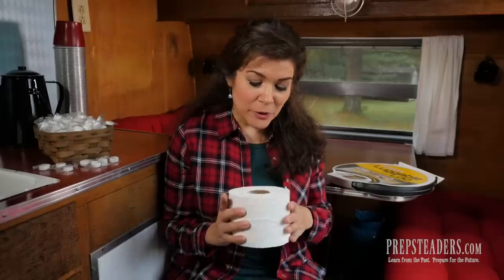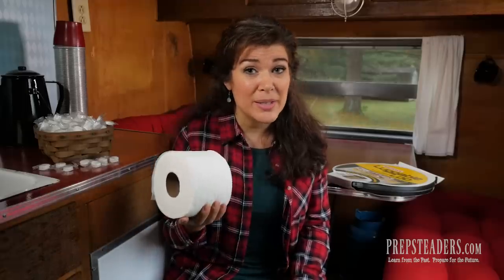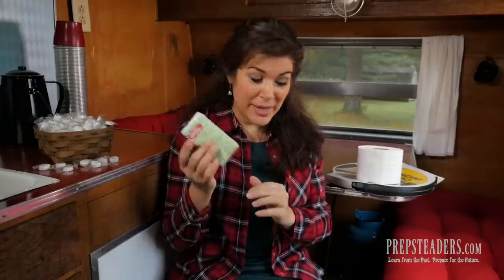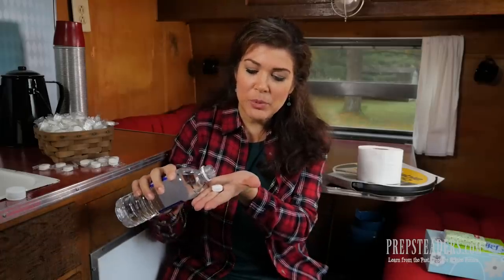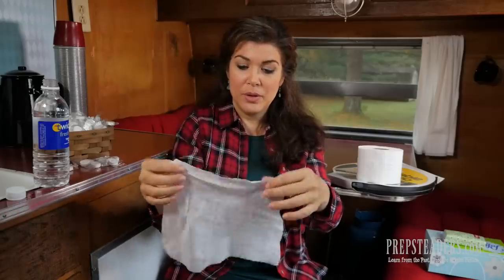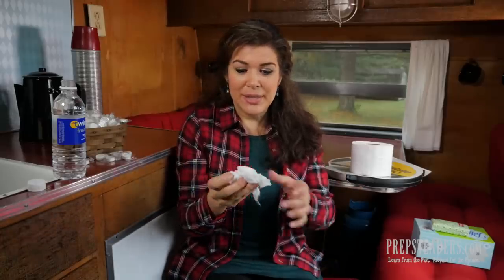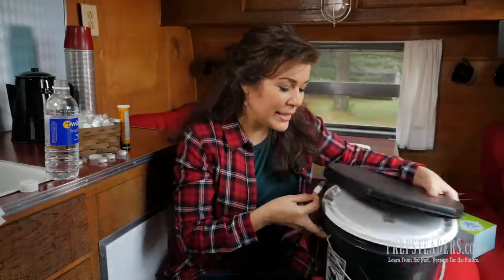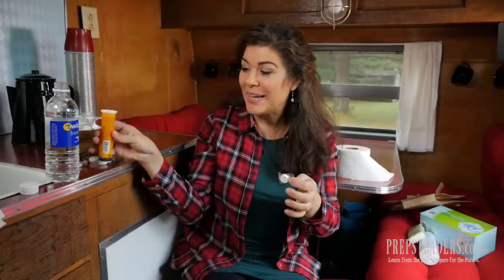What to do when the Toilet Paper is Gone and a Woman's honest review of Wysi-Wipes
River Rocks? Lamb's Ears?  Corn Cobs? Newspaper?  In the event that the shelves were no longer stocked at the local grocery store, what is your back-up plan for toilet paper?  Clearly there are different solutions for various situations. I like wysi-wipes for travel, and a silicone wand for home use in a desperate situation, though sincerely, I hope we do not have this trial.

For Wysi-wipes
For Extra Large Wysi Wipes
Family Cloth
Luggable Loo
Water Bottle Bidet
My personal At-Home recommendation (Silicone Wand)
Regular Ol' Toilet Paper

BTW, this is NOT a paid or endorsed product review. It is simply my honest opinion.

Our Amazon Store & Recommendations:

LEHMANS. For the Simpler Life.

Panasonic DMC-GH5 Camera we use:

Send Mail to:
PREPSTEADERS
525 Royal Parkway #292312

Special thanks to ChristosFilms.com for filming & editing our videos!

PREPSTEADERS.com
Learn from the Past. Prepare for the Future.